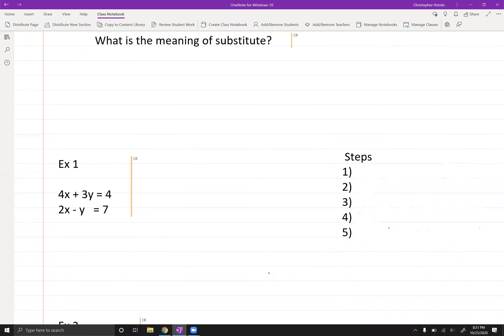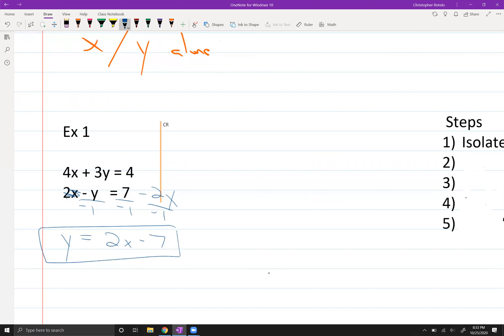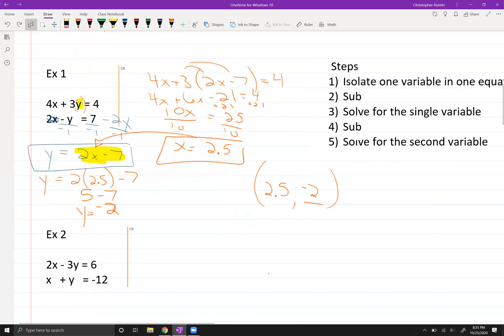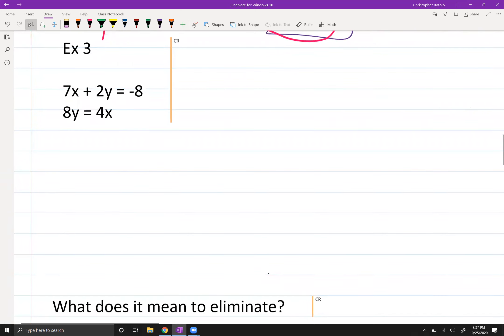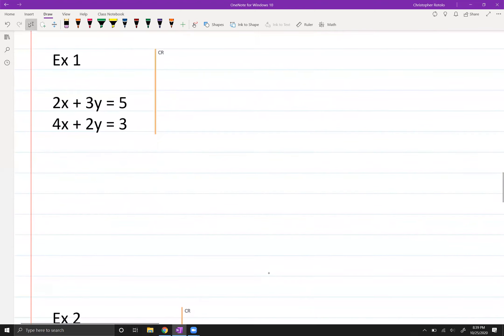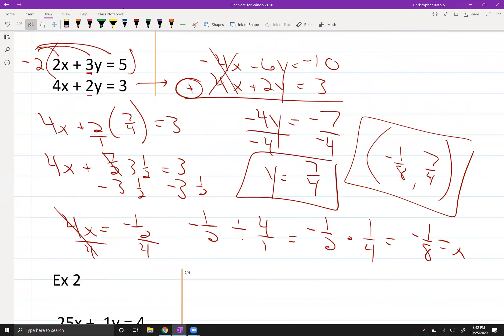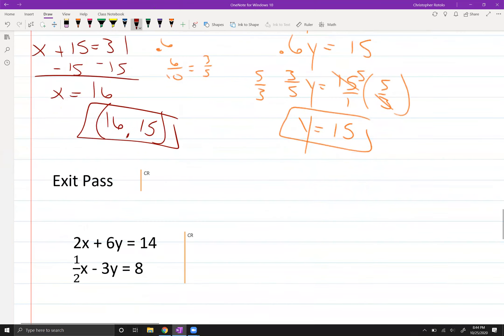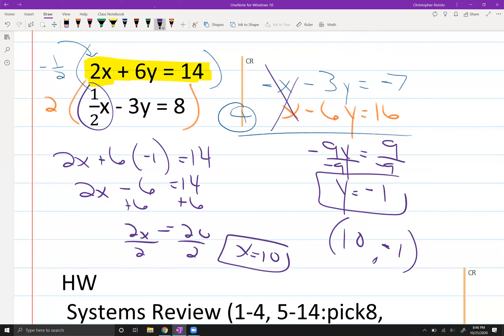A2 3 2 Sub andElim to solve systems of equations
Algebra 2 lesson on solving systems of equations by substitution and elimination.